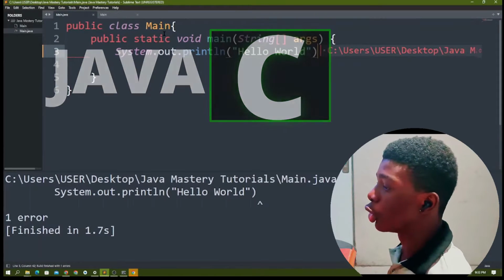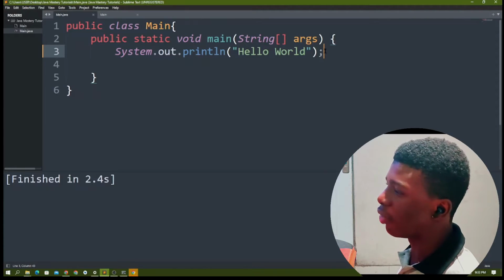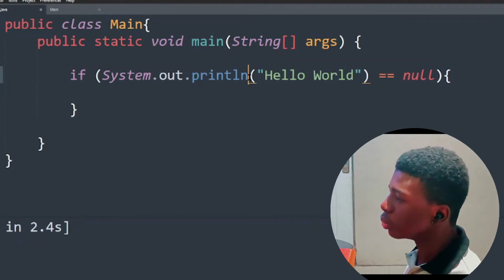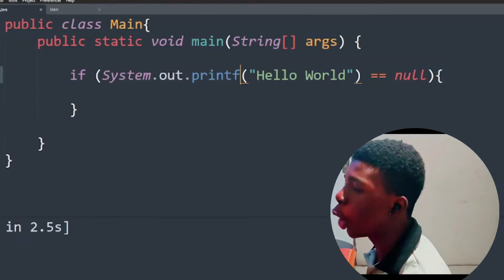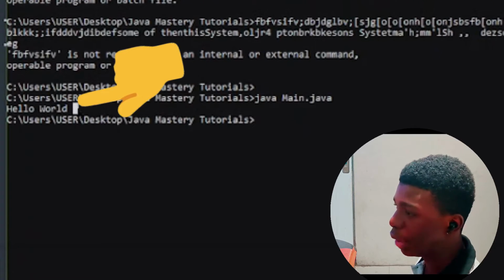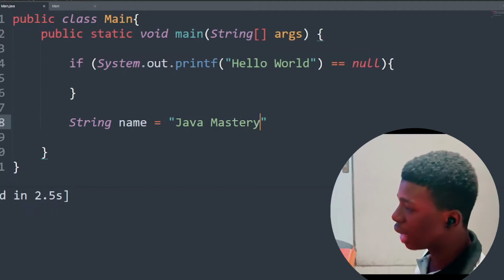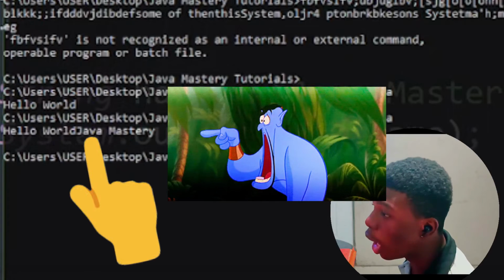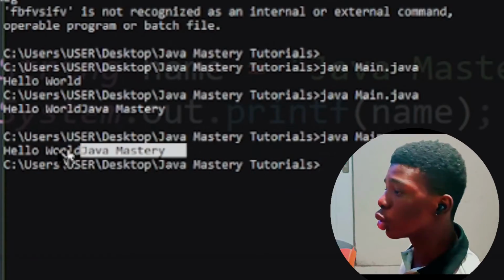Java without a Semi-Colon - How to Hack It (and Use It Safely)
In this video, I'm teaching you how to hack it by programming with Java without the semi colon. By the end of the video, you'll be able to programmatically do things you never thought possible!

If you're new to Java and want to learn how to use it safely and effectively, then this video is for you! By the end of the video, you'll be able to programmatically do things you never thought possible! So why wait? Watch the video and start hacking Java today!

In this Java programming video, I show you how to use Java without the semi colon. This will allow you to programmatically do things that would normally require the use of the semi colon. By learning this one simple technique, you'll be able to hack your Java code and use it safely!

! LINKS !